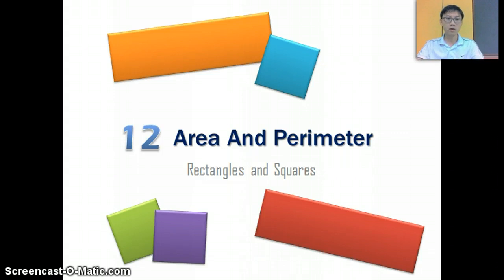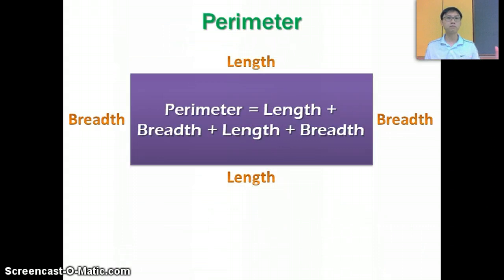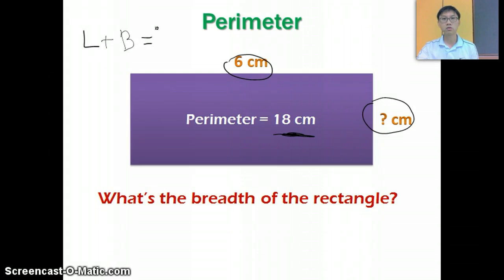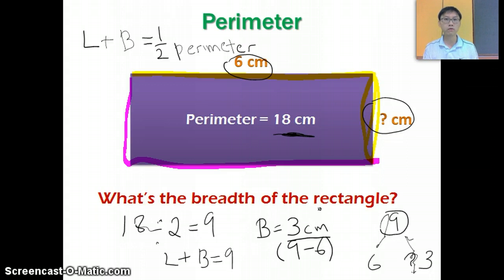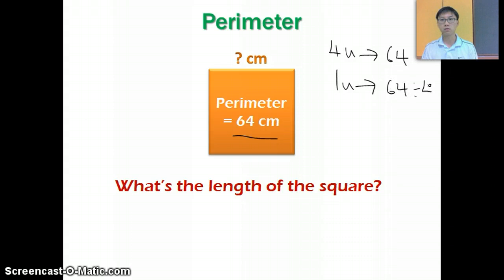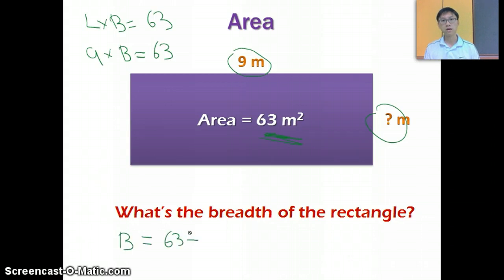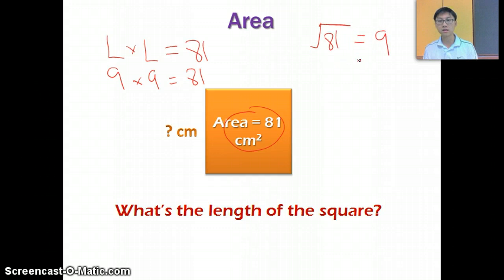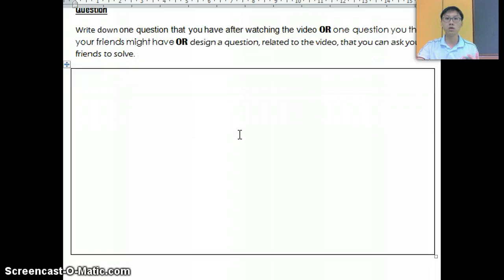Area and Perimeter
P4 Topic of finding Area and Perimeter of Squares and Rectangle.